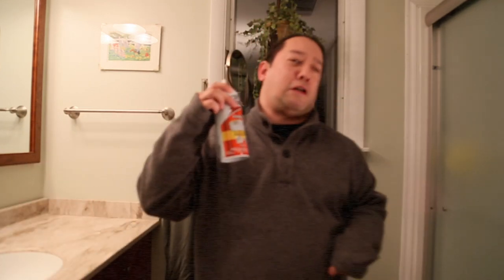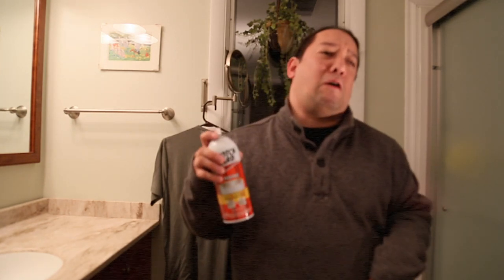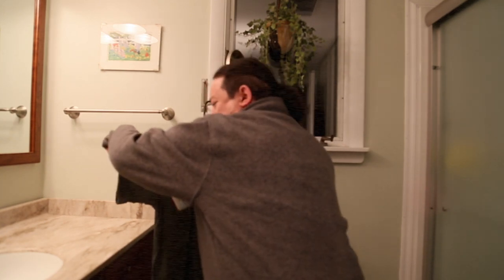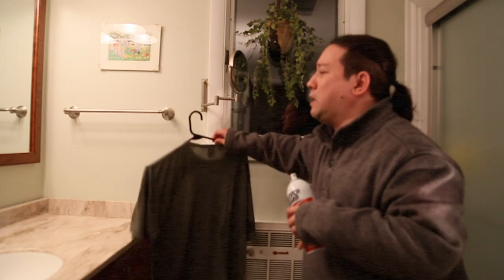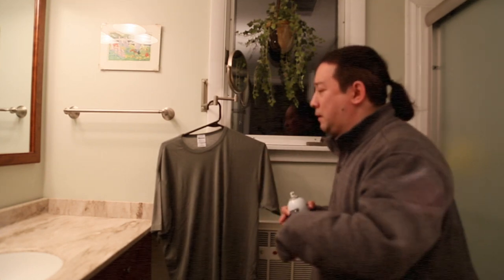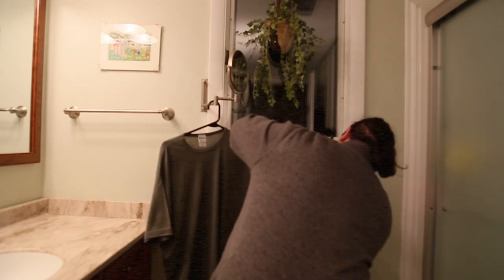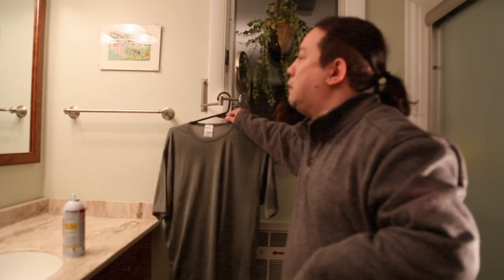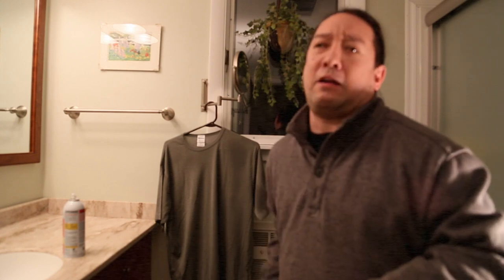Seth's Travel Tips: Scotchguard For Clothes New Captions!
ScotchguardForClothes TravelTips Looking fresh when you travel.

My Gear